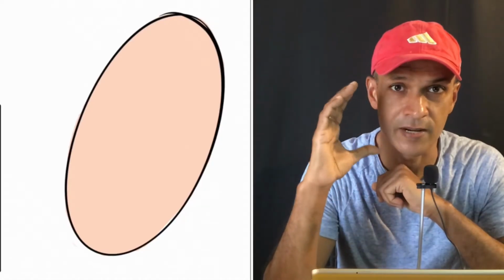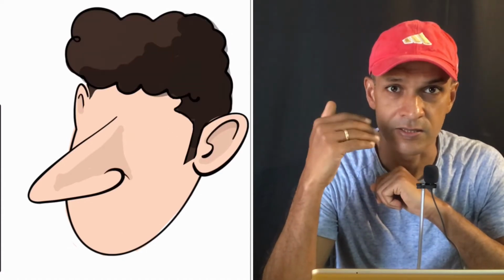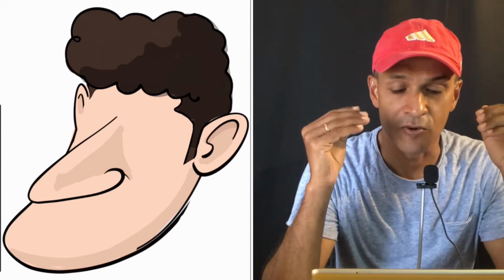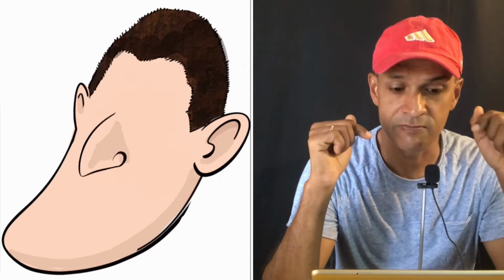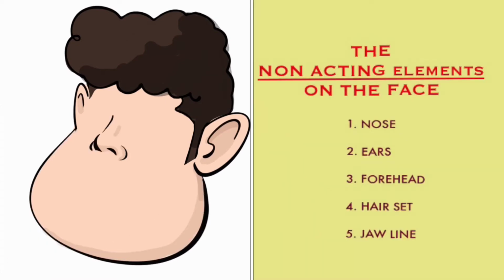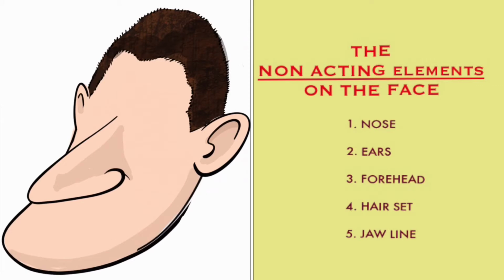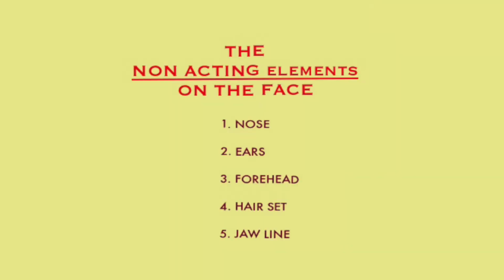Drawing Facial Expressions, Made Simple !!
Here’s a simpler approach to drawing all kinds of facial expressions ! This video also has a simple and fun training program to improve and sharpen your skills easily.